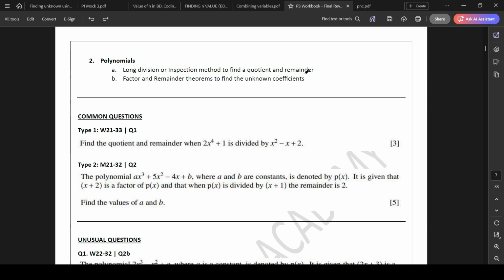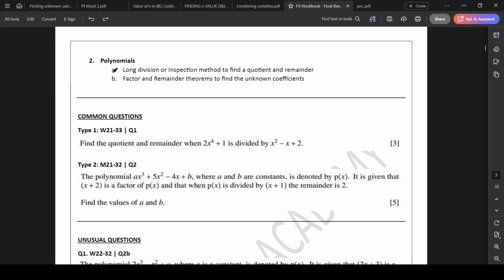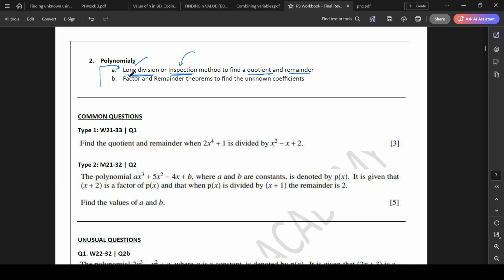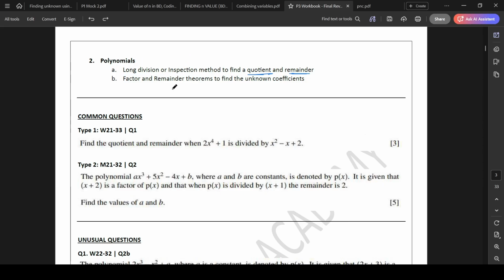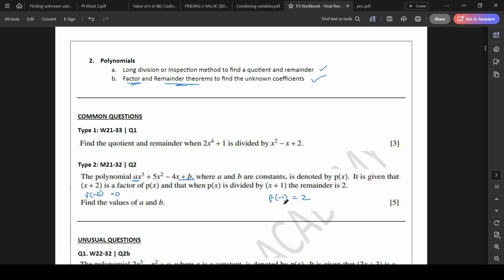Key Pointers for Polynomials | A Level Math (P3) | CAIE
In this video, I explain the key pointers you need on your fingertips to never mess up any questions on Polynomials.